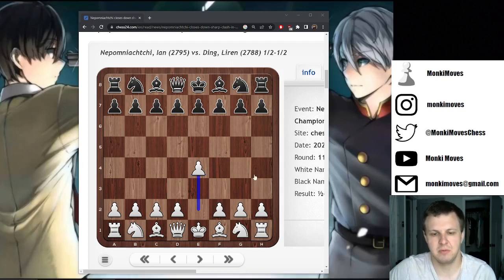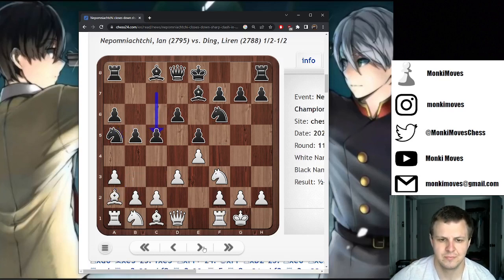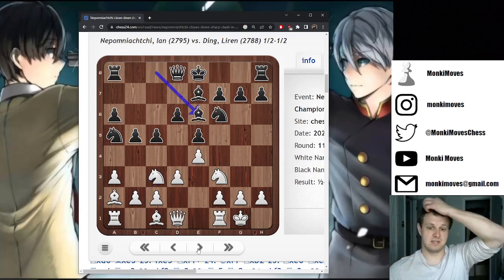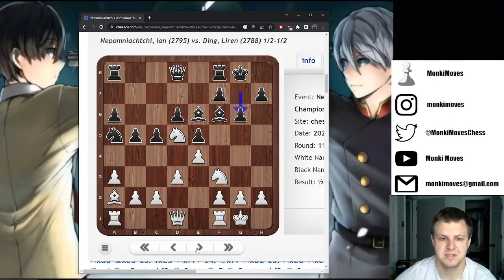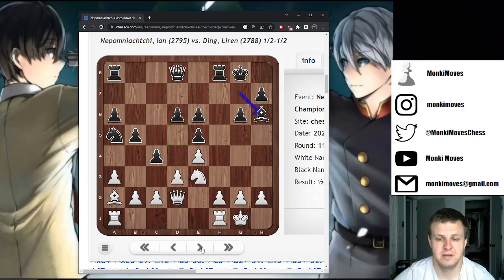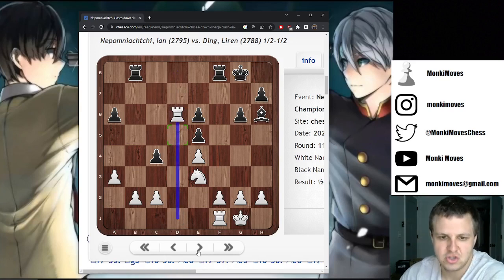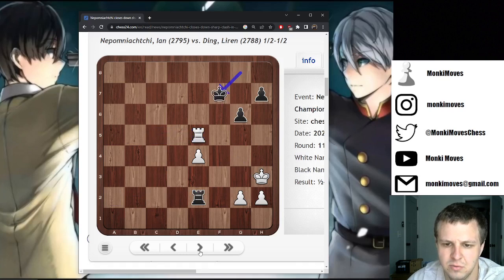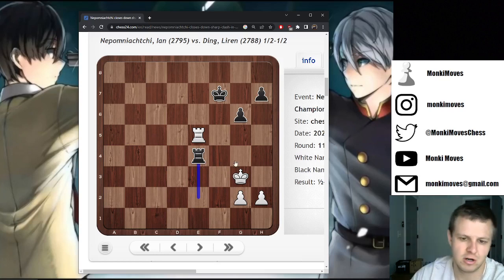FIDE World Chess Championship 2023! Game 11 Ian Nepomniatchi vs Ding Liren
Chess Entertainment. Reach out with any questions, concerns, opportunities, and coaching.

Chess.com monkimoves